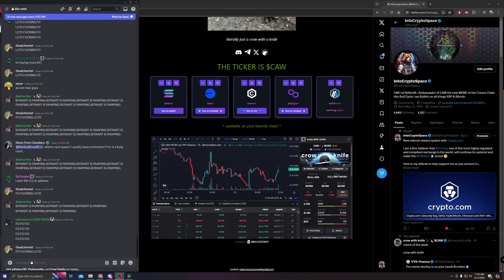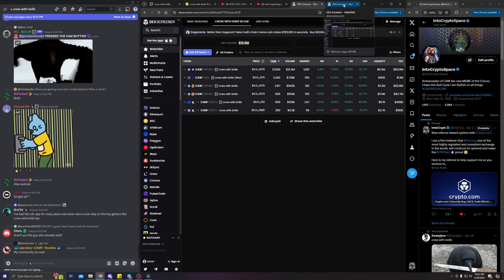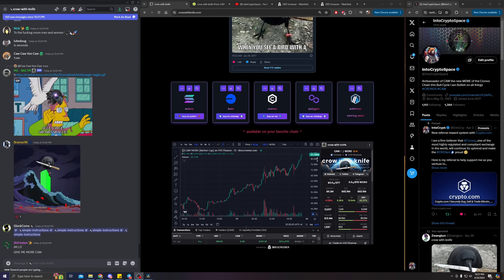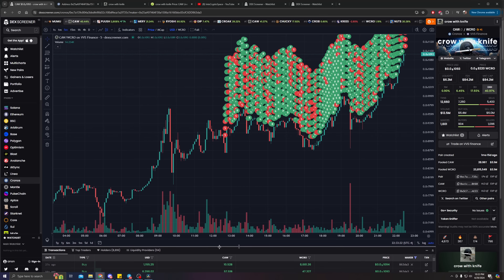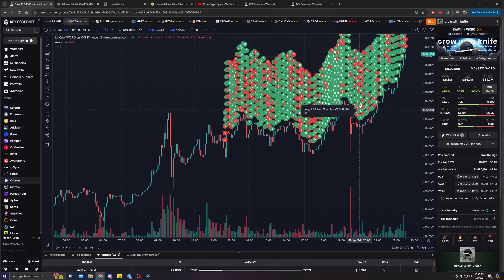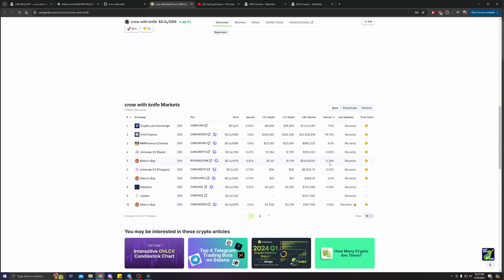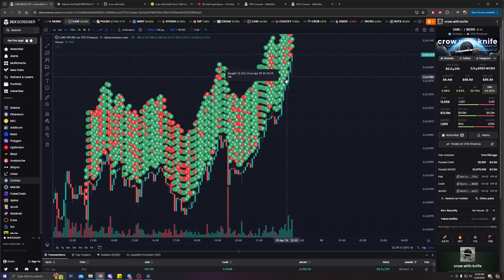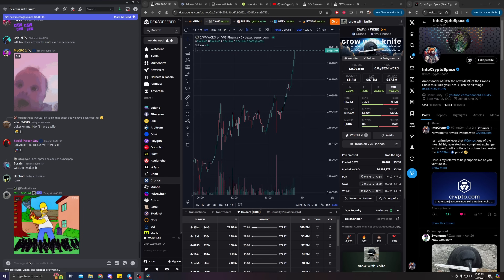WTF IS HAPPENING! - CROW WITH KNIFE $ CAW - LISTED ON CRYPTO.COM! 1000x MEME COIN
Join IntoCryptoSpace in discussing updates about the crow with knife project, and why you should be excited or not for upcoming events!

Talk anything CRO, let's make money together on this Crypto Journey, as we enter Into Crypto Space

Guidelines to Follow:
*Do your own research
*Buy what you can afford losing
*Diversify your Money